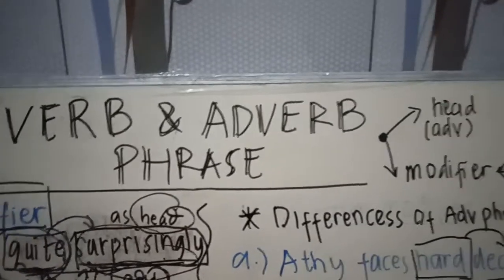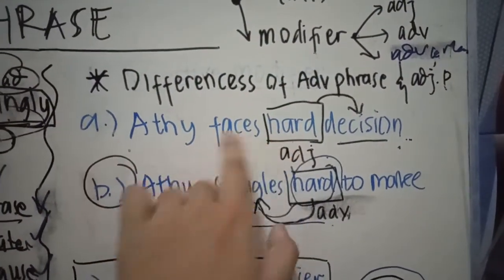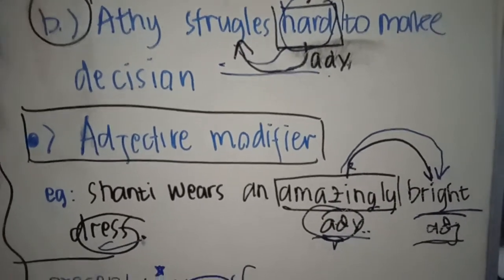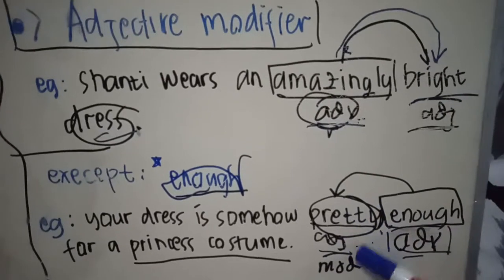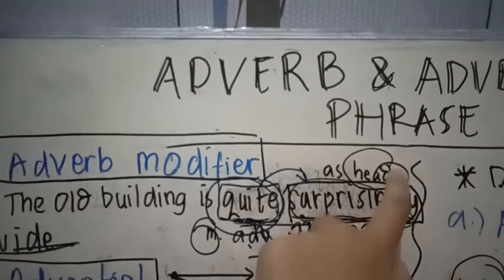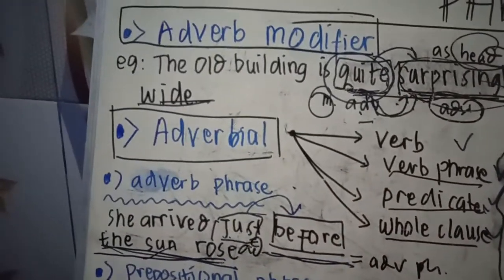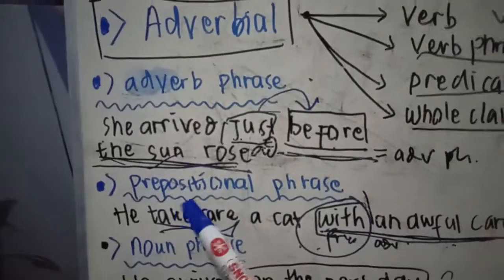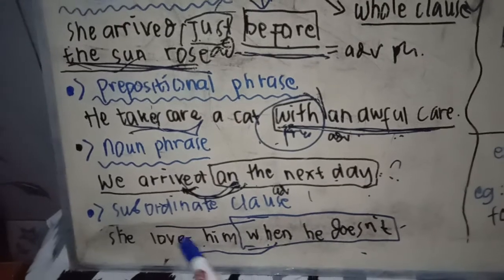Adverb phrase - Augita Operasyntya